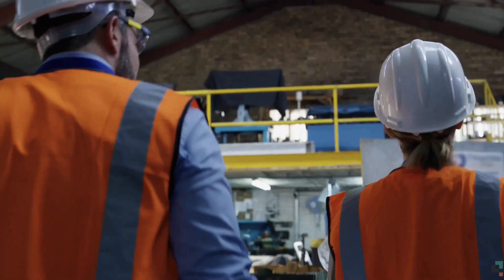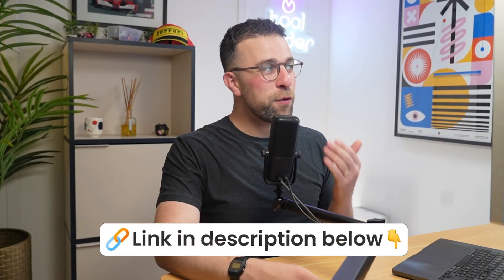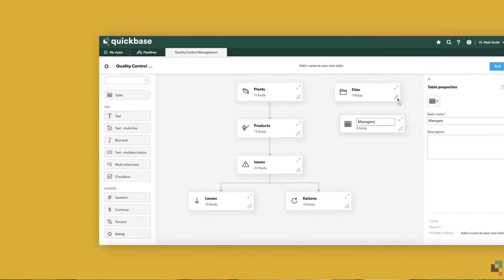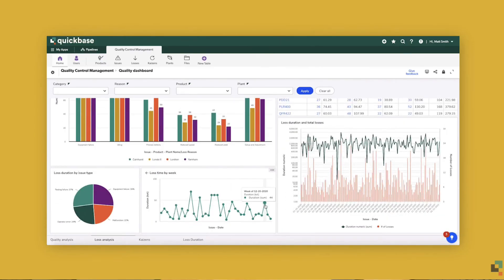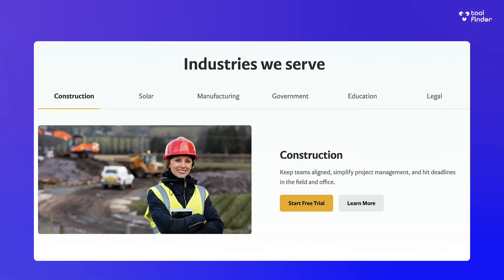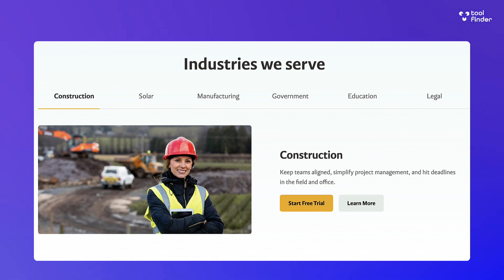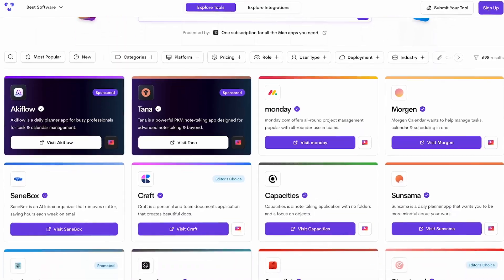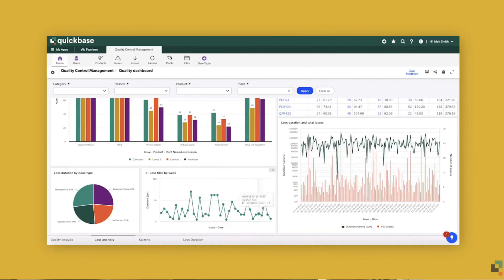What is Quickbase in less than 3 minutes?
Stop doing busywork! Try Bento Focus Quickbase is a project management tool and resource management system for large companies.